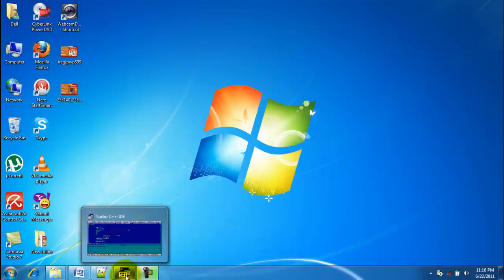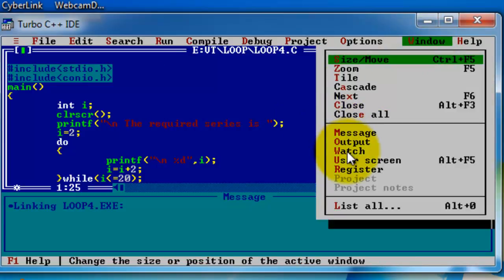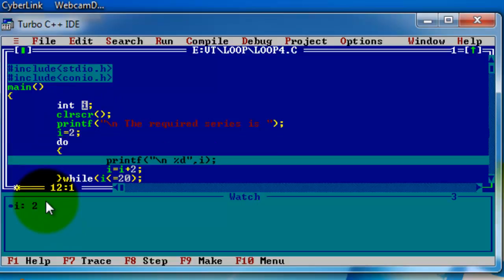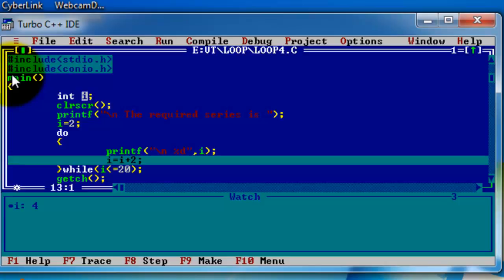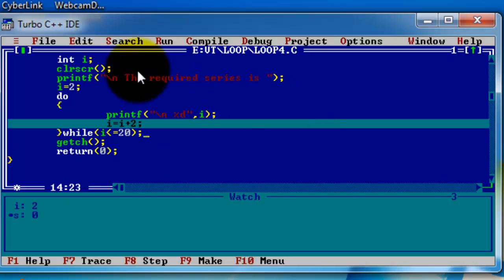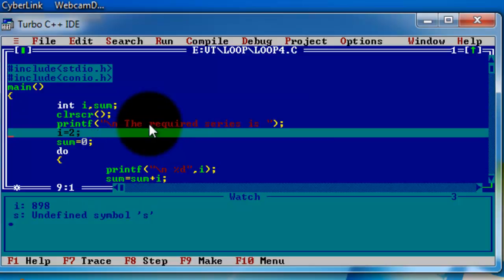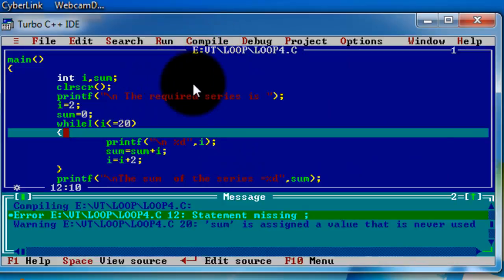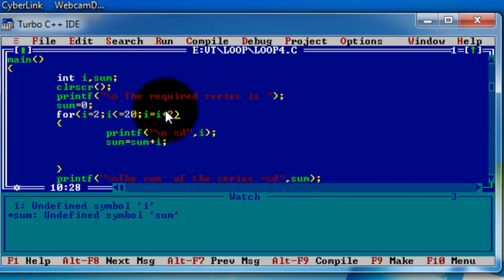Series of Even Numbers by Using "Do While Loop"